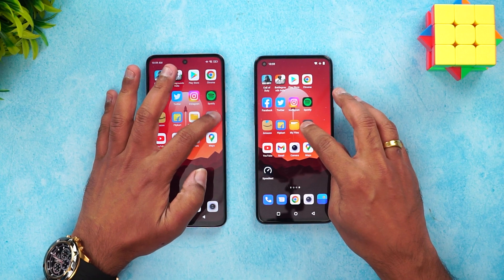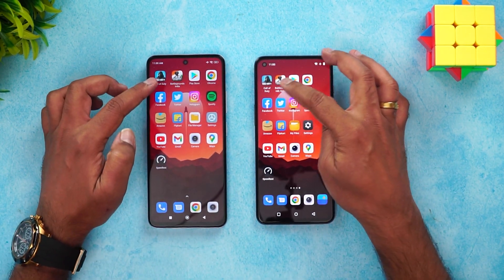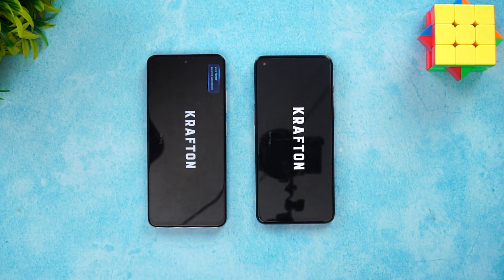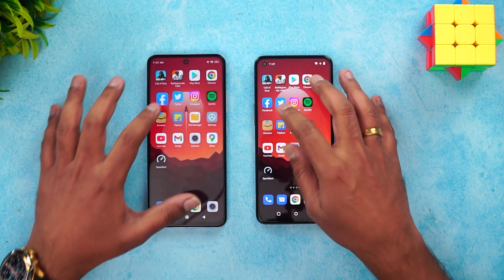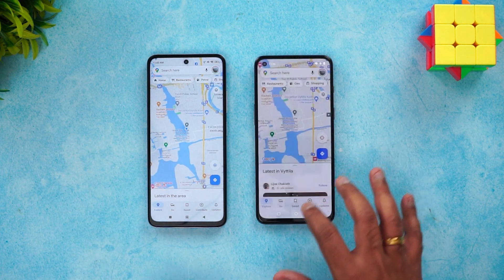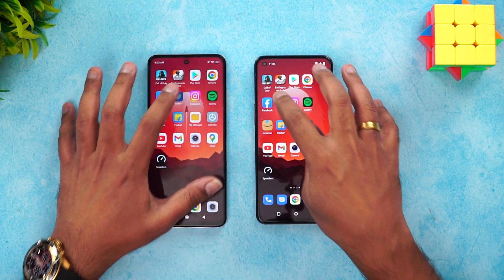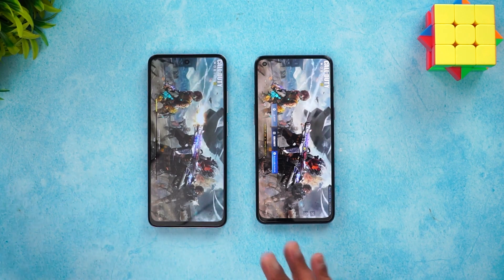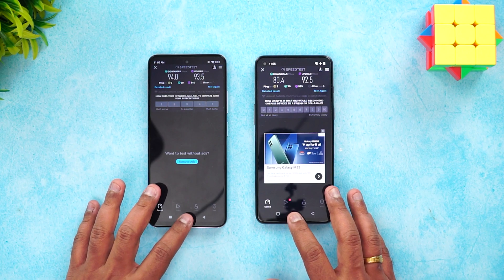Redmi K50i vs OnePlus Nord 2T Speedtest [Dimensity 8100 vs 1300]